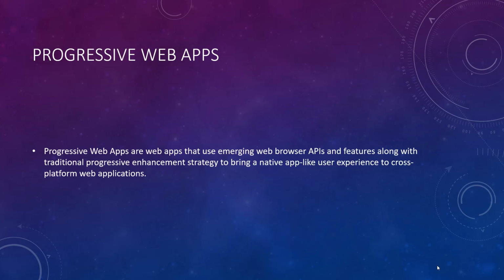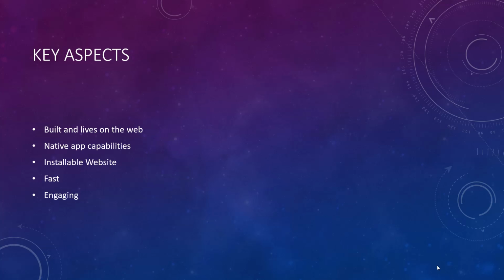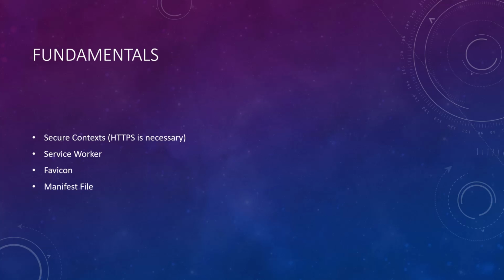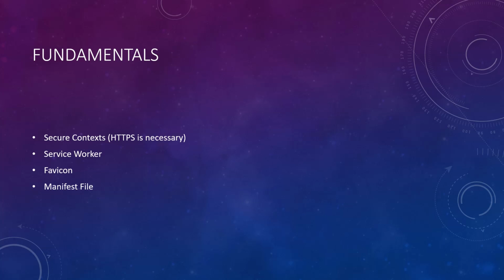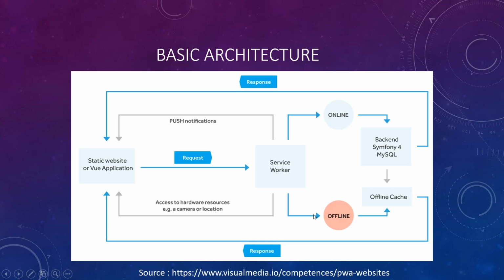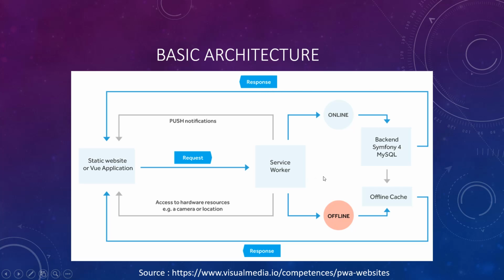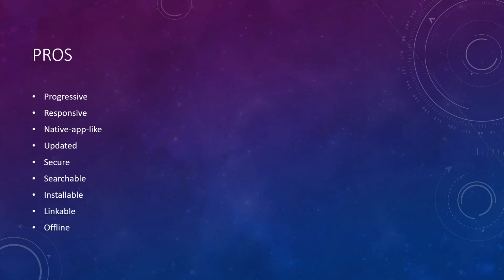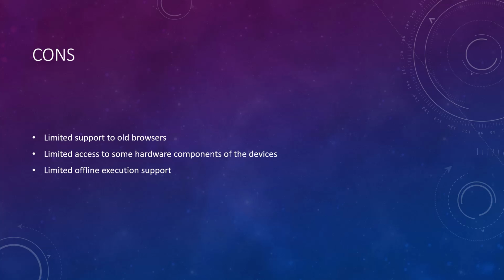BW&M - Progressive Web Application Presentation